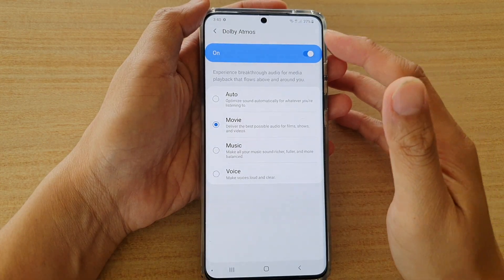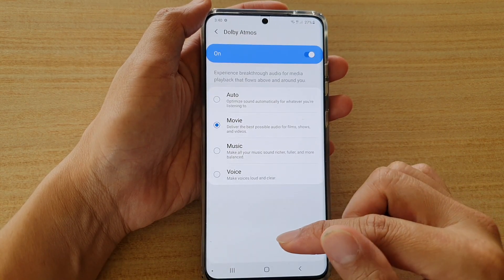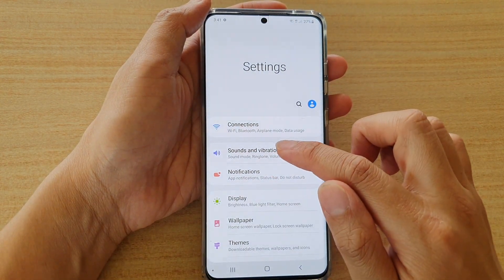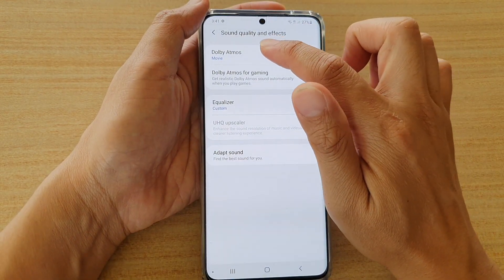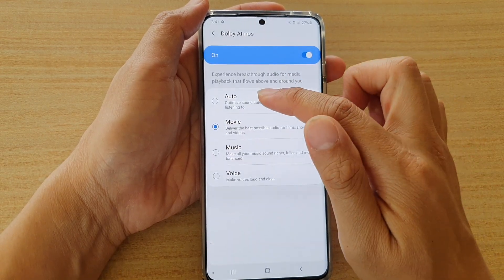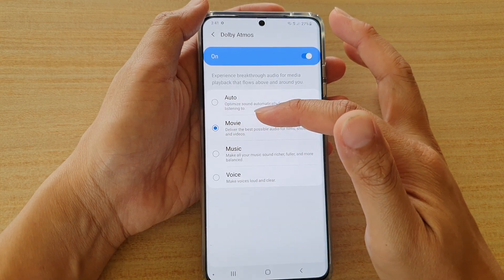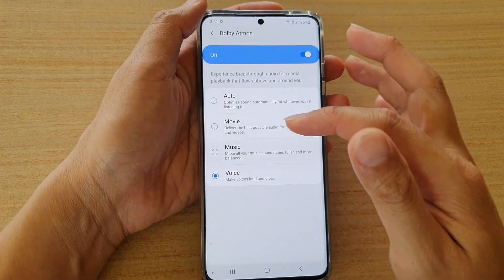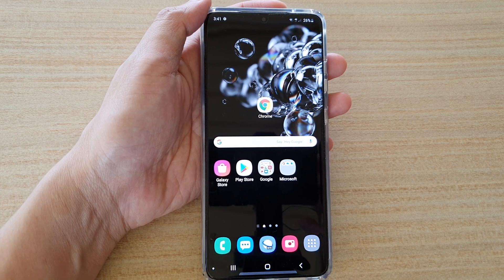Galaxy S20/S20+: How to Set Dolby Atmos Sound to Movie / Music / Voice / Auto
Learn how you can set Dolby Atmos sound to Movie, Music, Voice, or Auto on Galaxy S20 / S20 Plus / S20 Ultra.

Android 10.